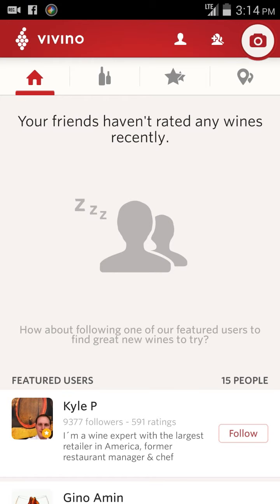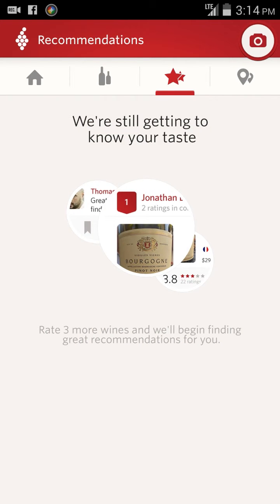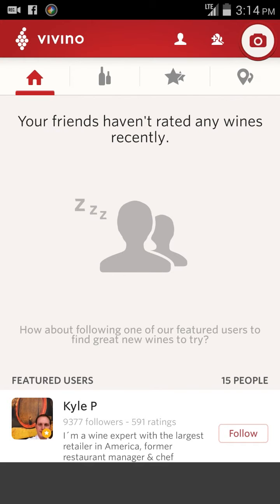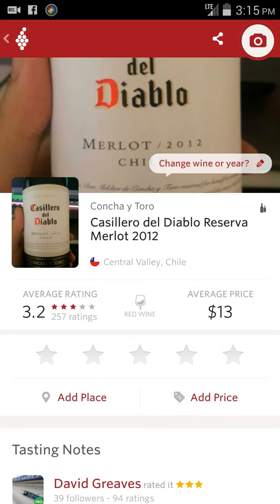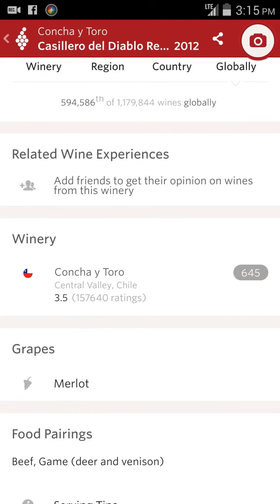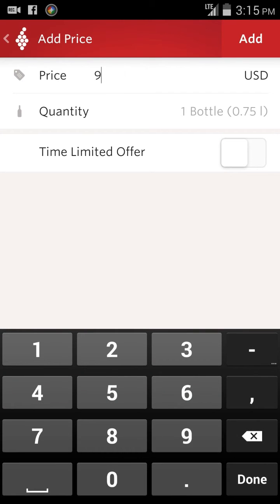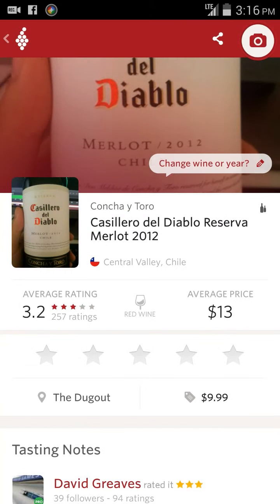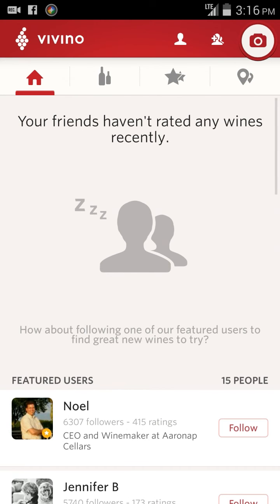Quick Tour of Vivino Wine Scanner for Android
Available on iOS, Android, Blackberry, and Windows Phone